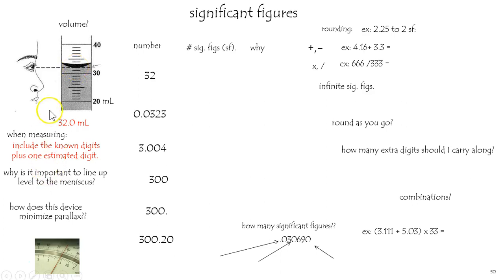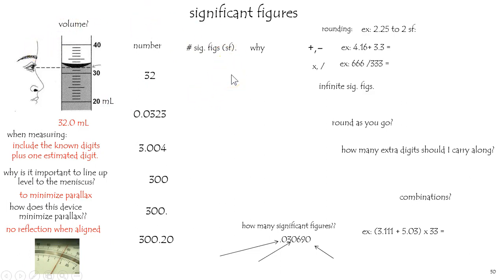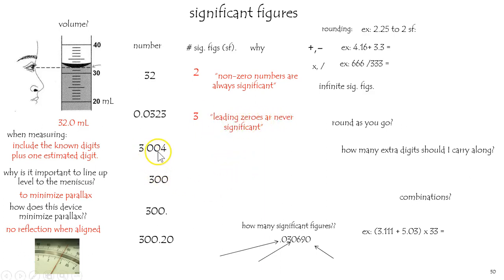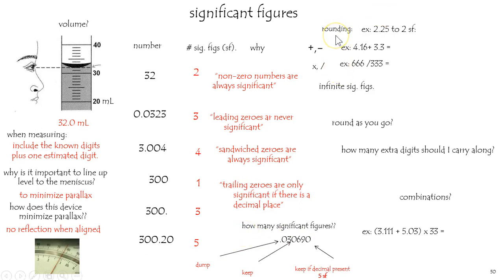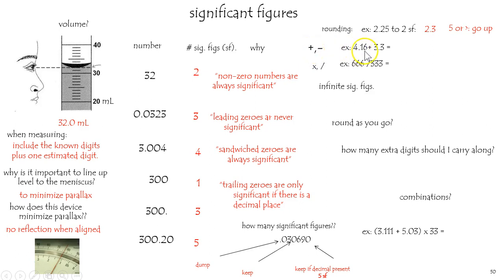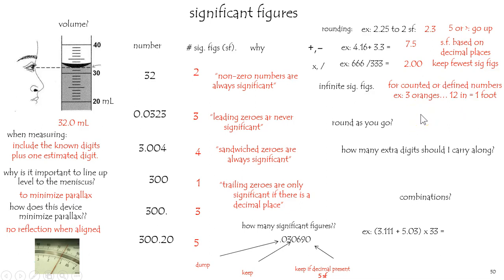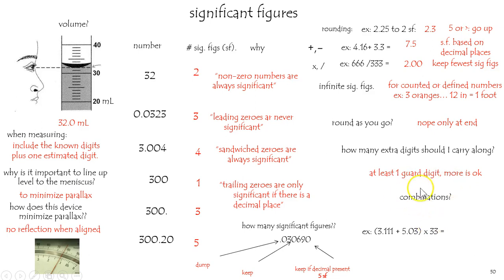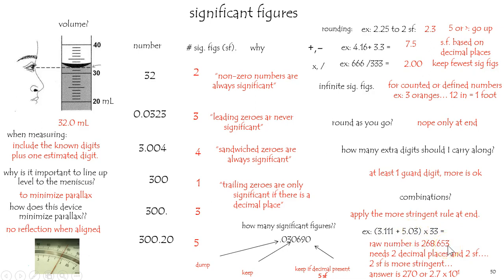2 8 significant figures